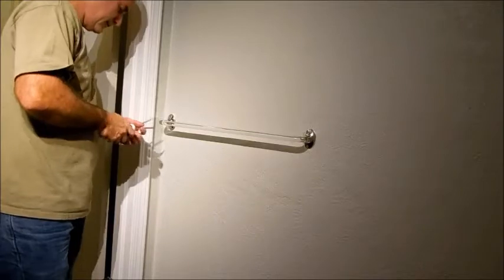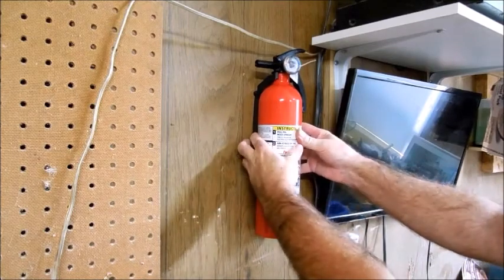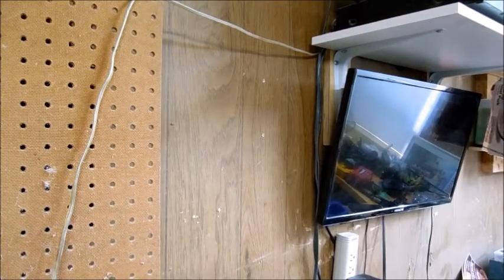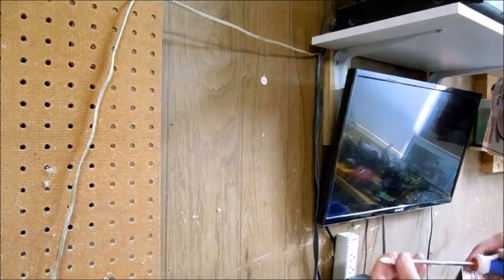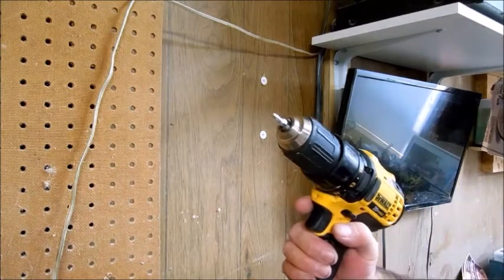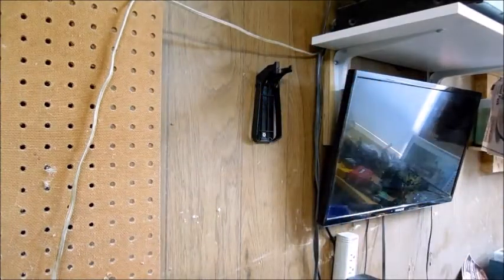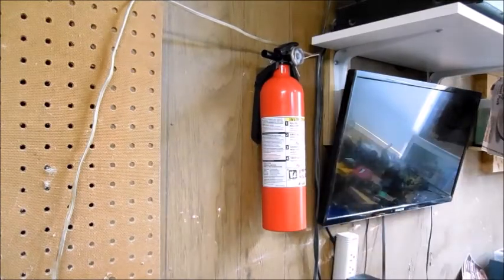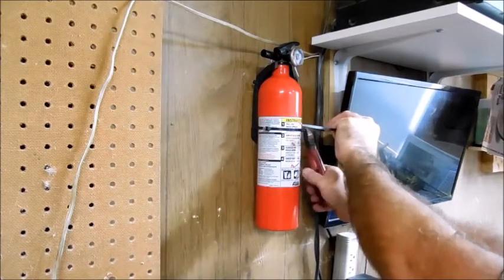Best Drywall Anchor, bathroom towel rack repair and fire extinguisher mounting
I have used different Drywall anchors over the years and these self drilling anchors are hands down the easiest and best